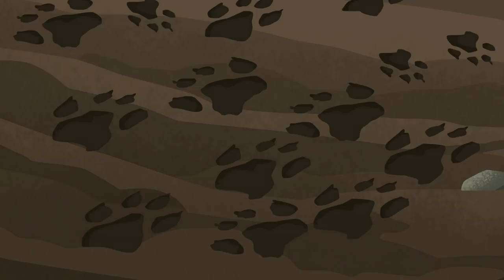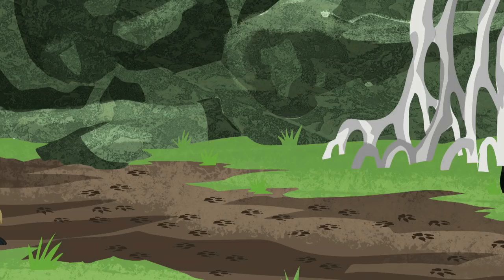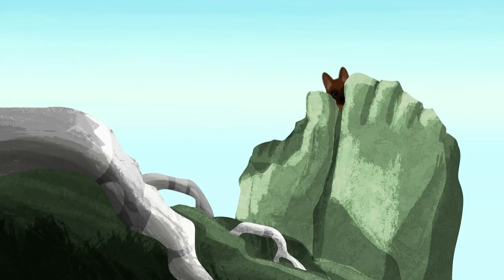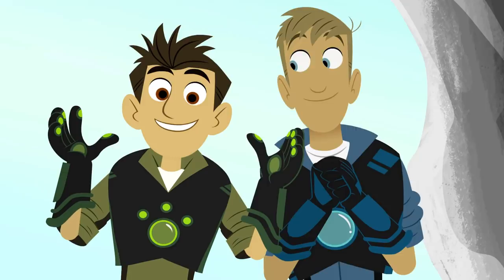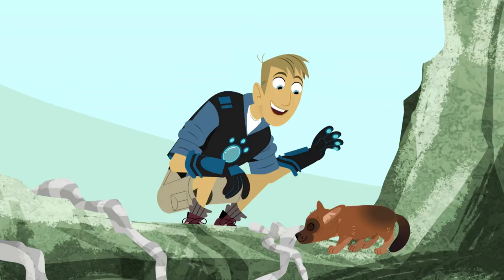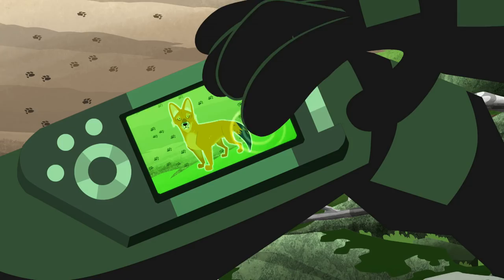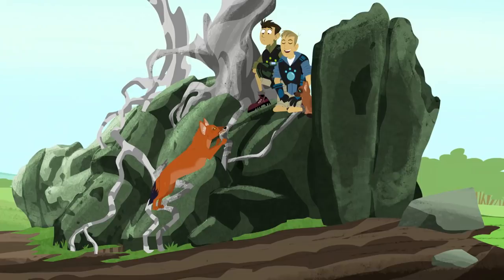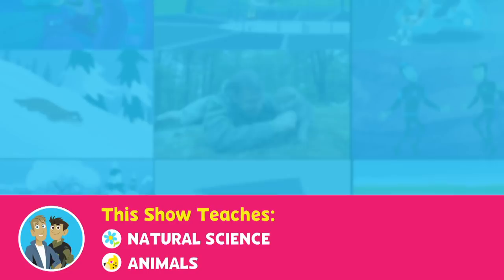WILD KRATTS | Baby Dhole | PBS KIDS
Martin and Chris come upon footprints, they decide to follow them.  They walk right into a baby Dhole and meet a not so happy Momma Dhole.